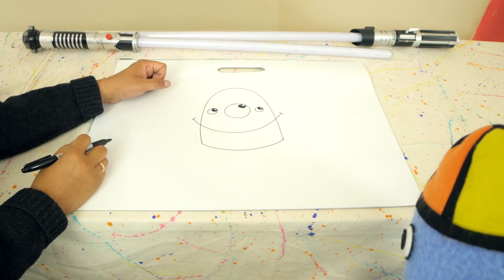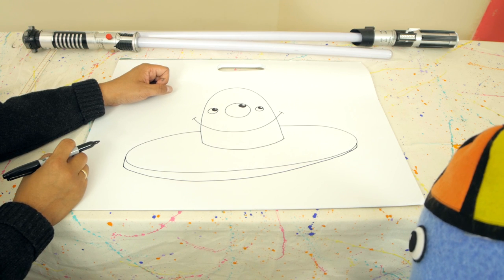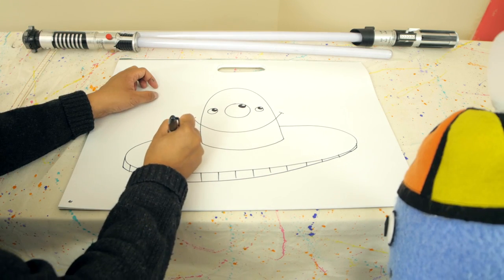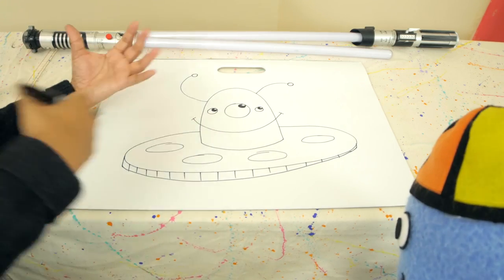Beanie & Bren: Ode to Star Wars - Draw an Alien Spaceship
Will Beanie & Bren defeat the Imperial Art Destroyers??
Join us on our adventure in the Millennium Felt Pen!!

And remember our #1 Rule of Drawing: Don't Erase! 😁😁😁
Keep smile, smile, SMILING and tune in every THURSDAY for new creative adventures!

CREDITS:
The Amazing Beanie: Christine Papalexis
Director: Steve Espinosa
Written by: John Peck
Director of Photography & Editor: Zack Matzganis
Camera: Mick Wood
Production Assistants: Jacque Oxford & Fernando Richa
Original Music: Michael Kevin Farrell
Beanie & Bren Theme sung by: Justin Farrell
Produced by: Feldspar Ventures